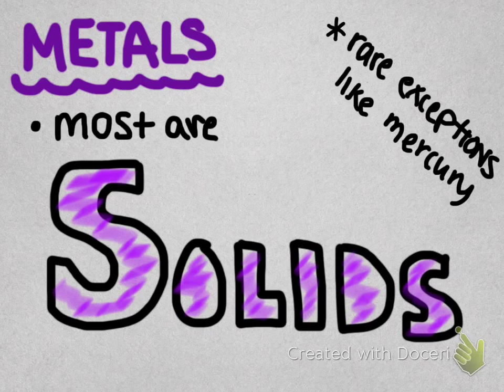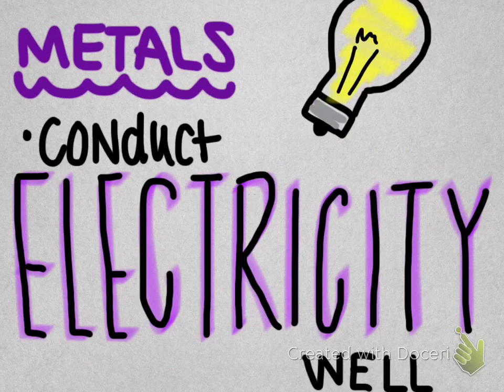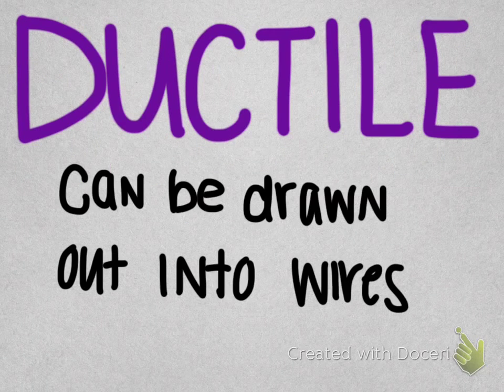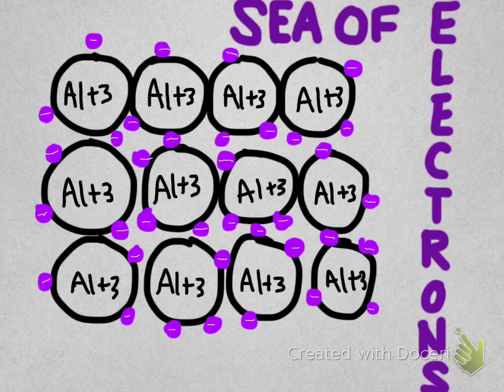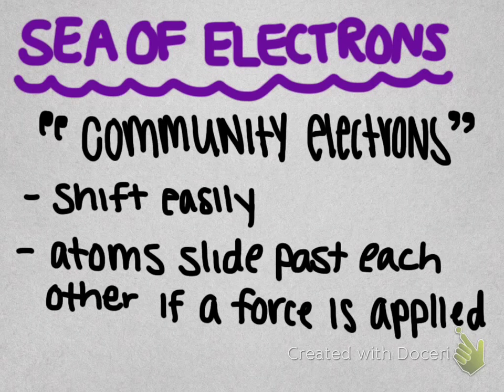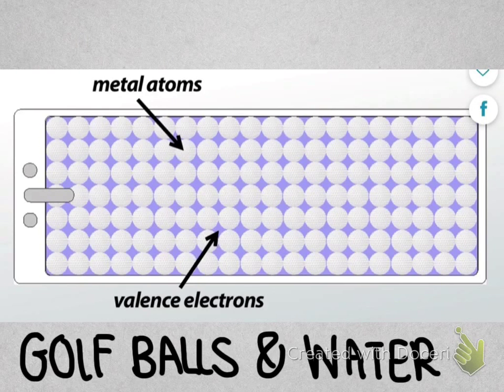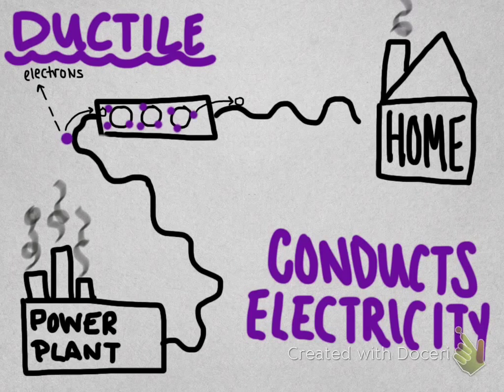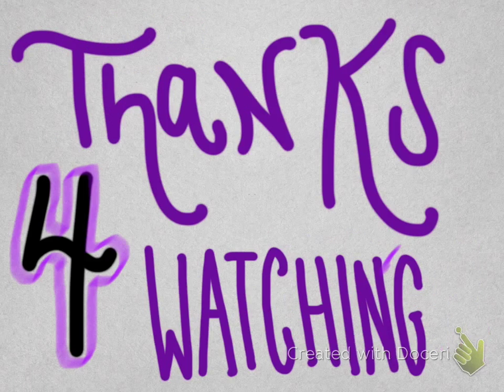Metals Chemistry Video